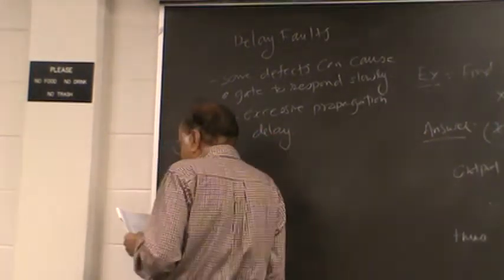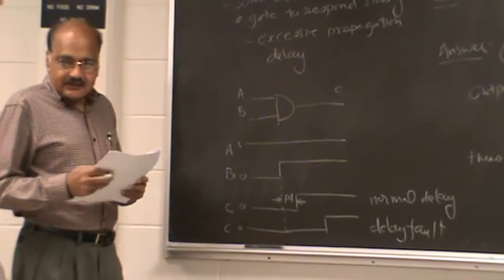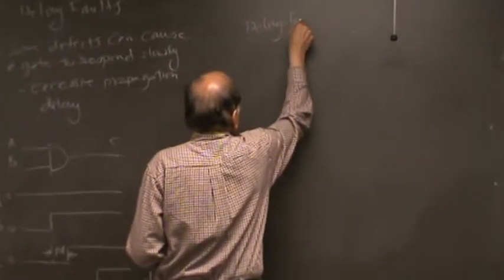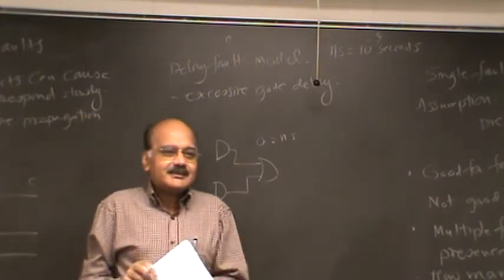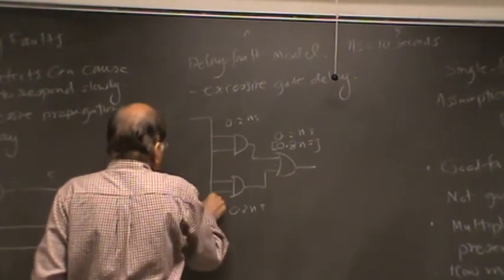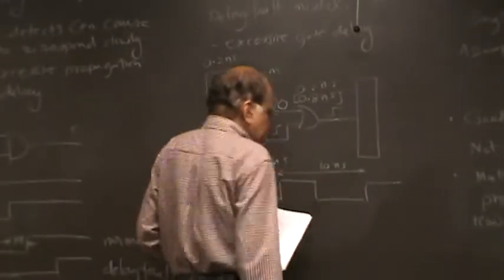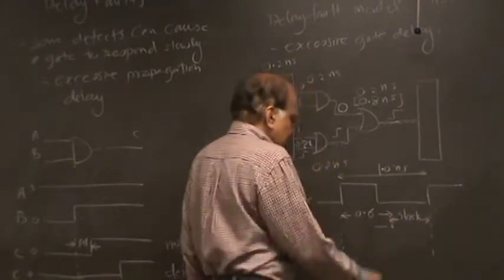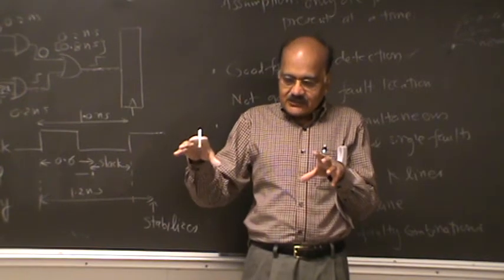20100902 CS530 Lecture 04 (3/6) : testing